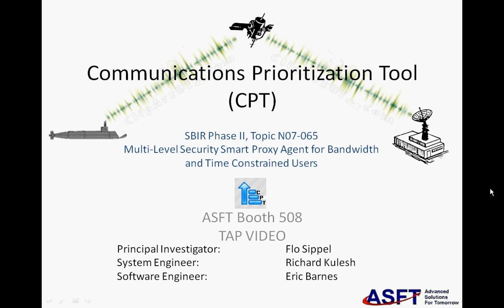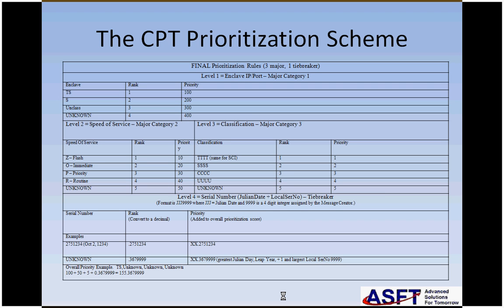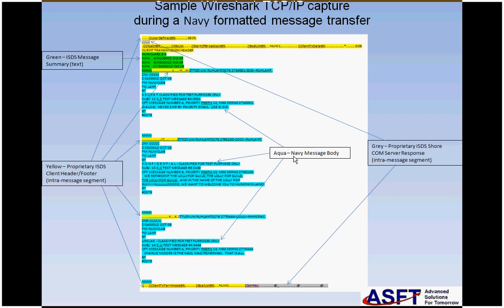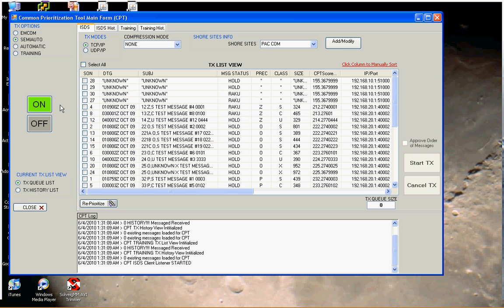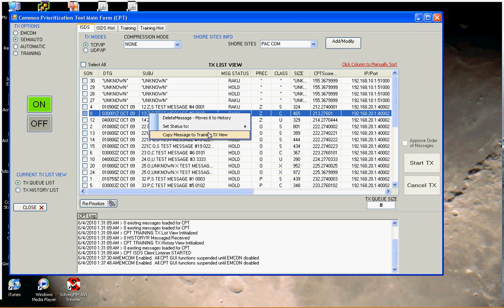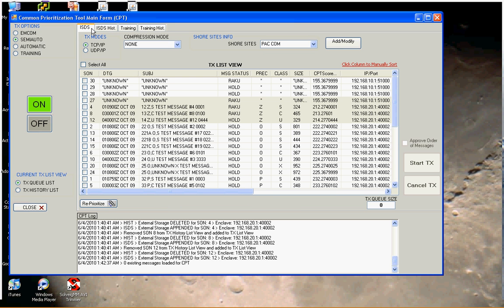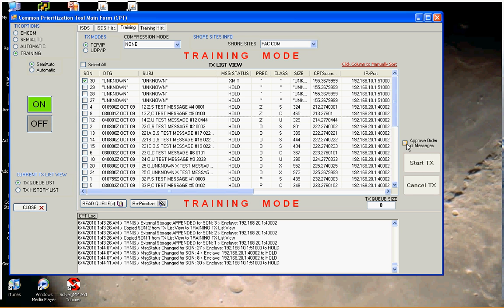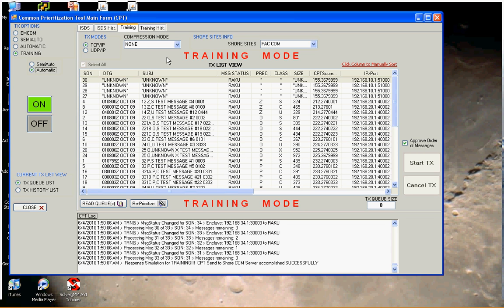CPT1 0Prototype Users Reference and Training Video